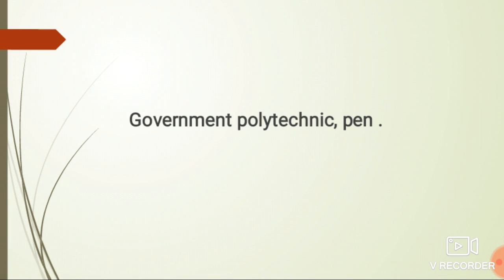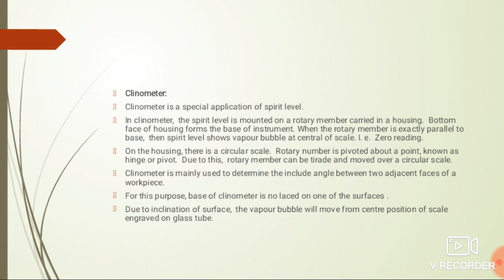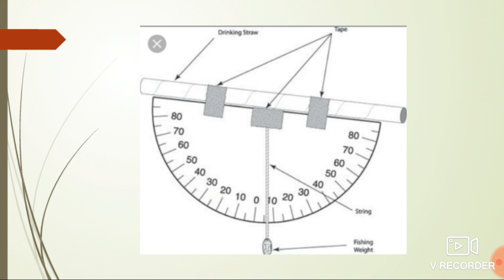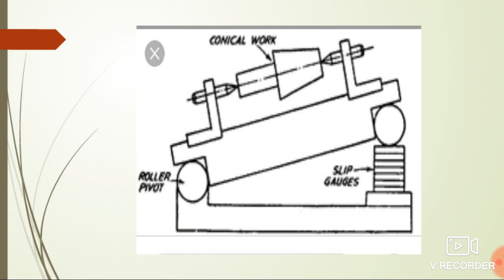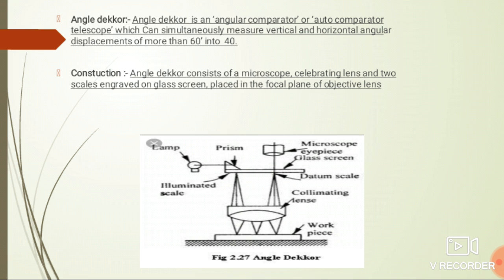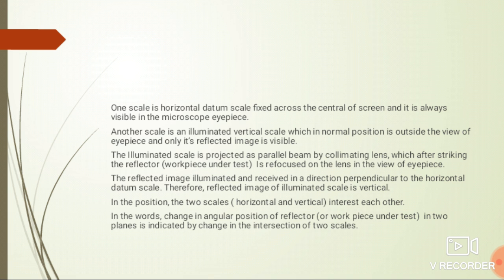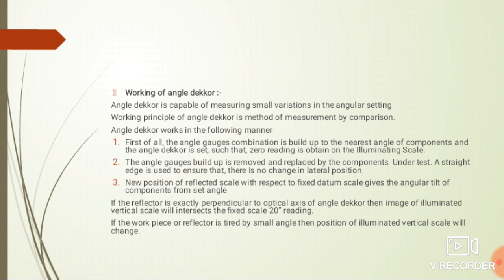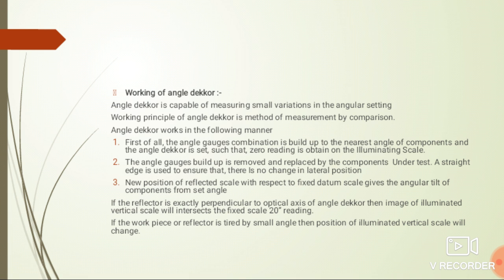5.5 principle of working of clinometers,angle gauges ,angle Decker as an angle comparator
We study the principle of working of clinometer,angle gauges,angle Dekkor as an angle comparator